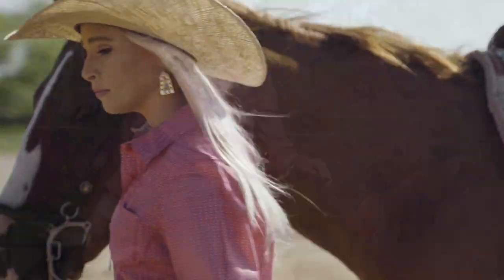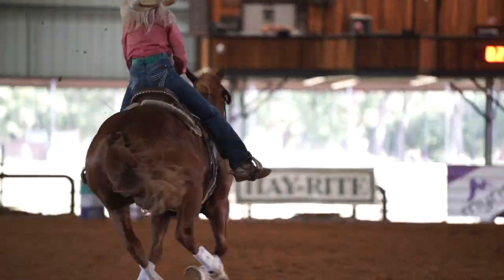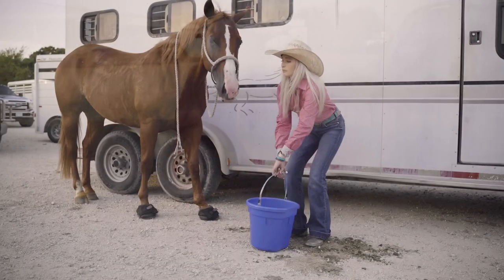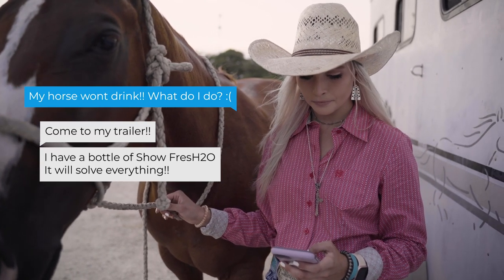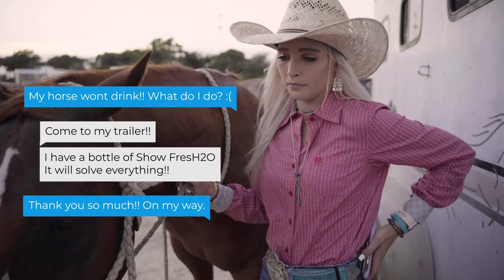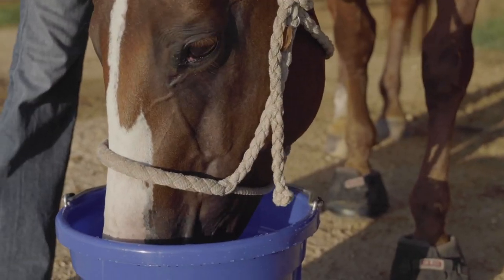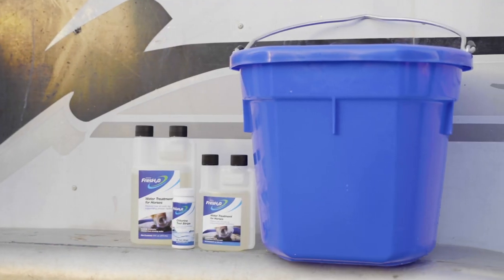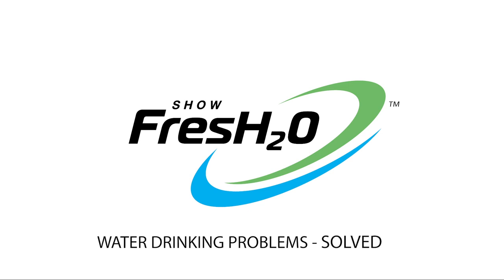Water Drinking Problems — Solved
Does your horse refuse to drink when you leave home? Fix the problem with Show FresH2O by eliminating the chlorine smell and taste that prevents horses from drinking. No packing water, no filters, just an easy pour of Show FresH2O, and you’ll be stress-free.